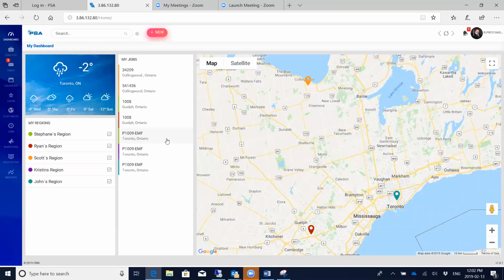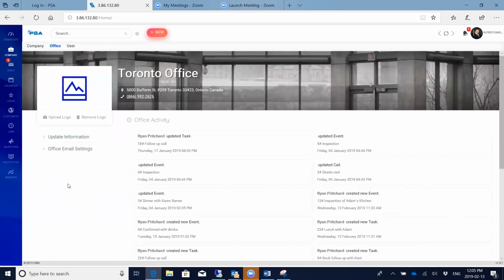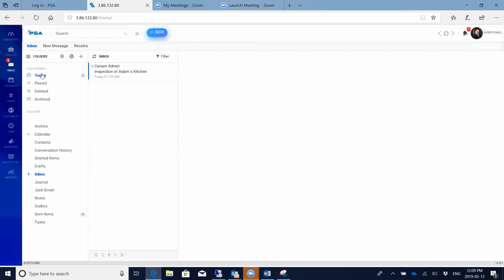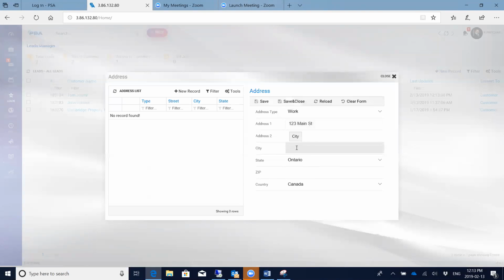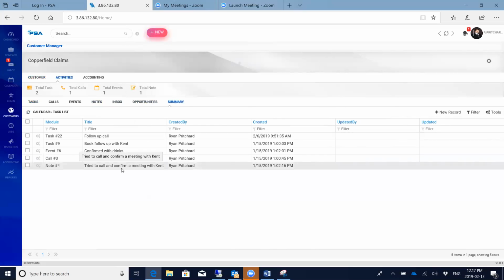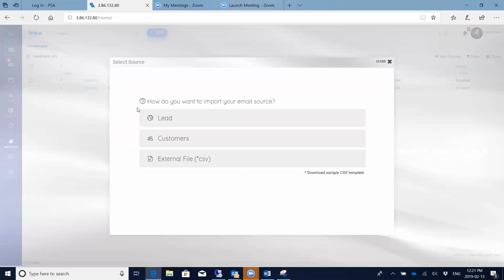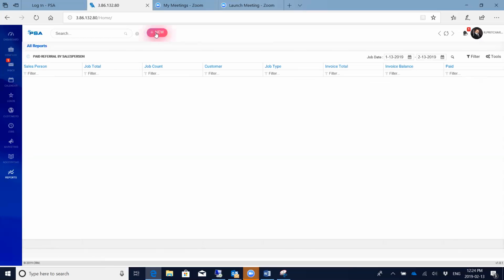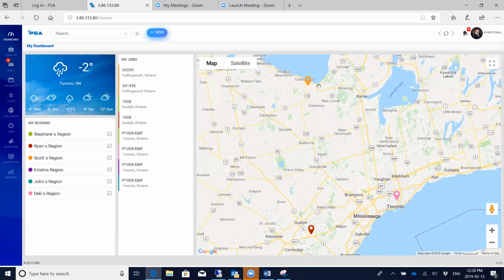PSA Lunch & Learn: Proven CRM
In this PSA Lunch & Learn session, we are introducing the new Proven CRM specifically built for property restoration contractors.